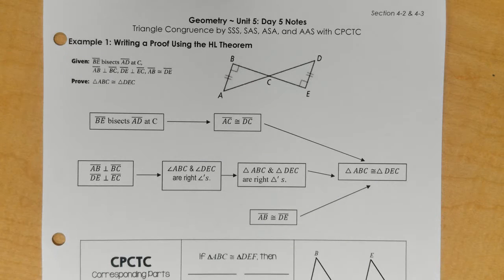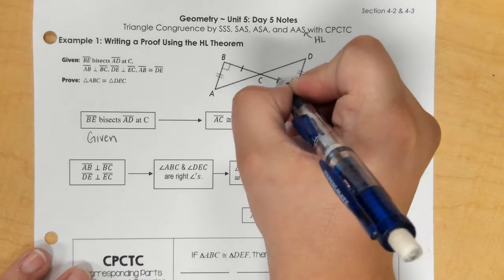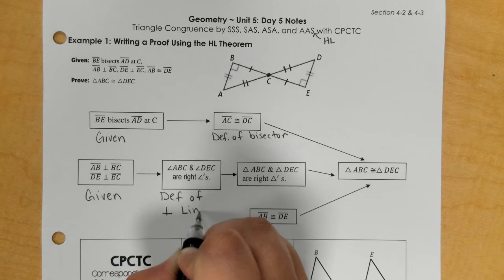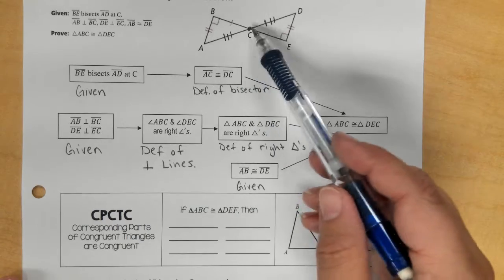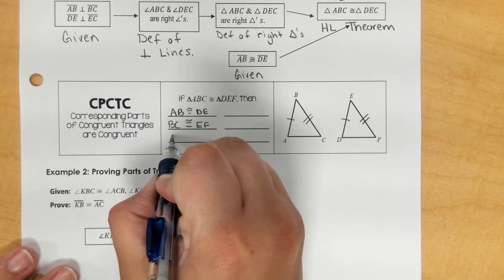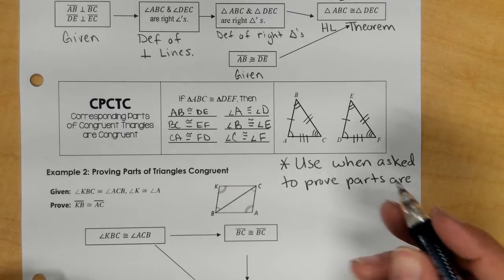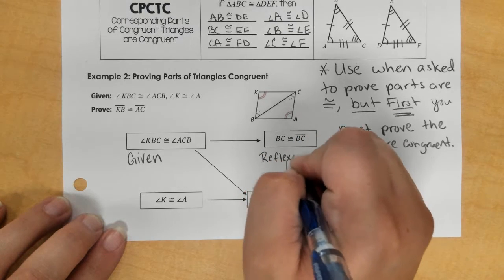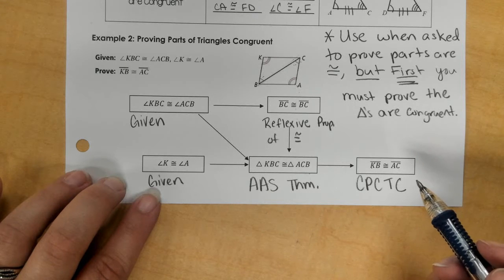Geom - U5 Day 5 Notes